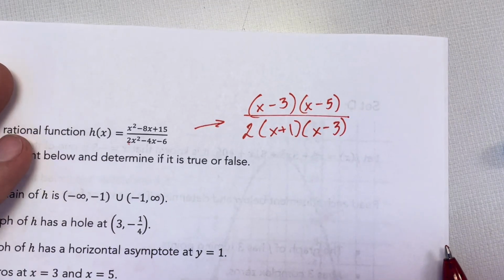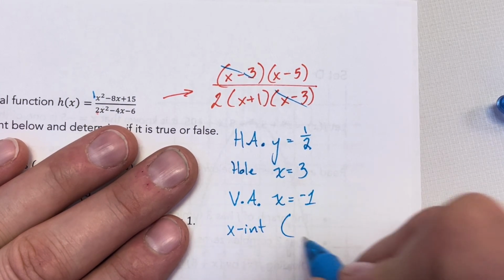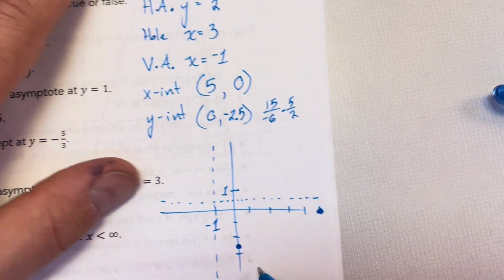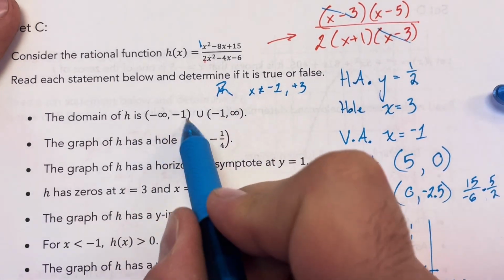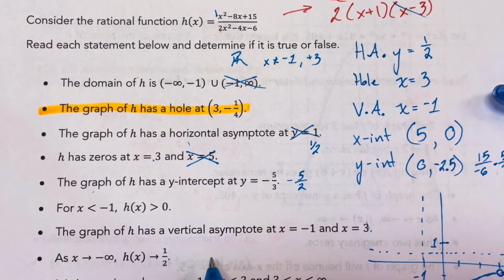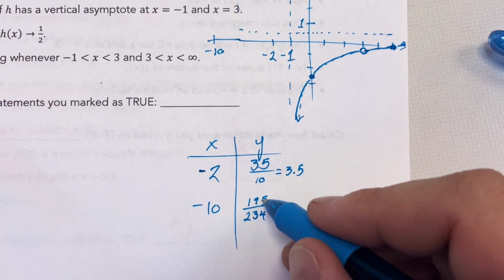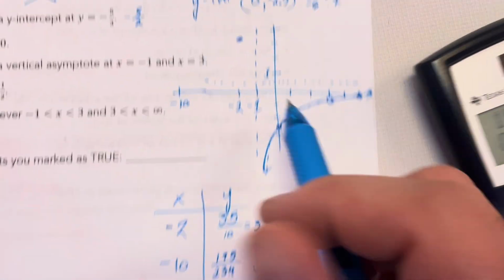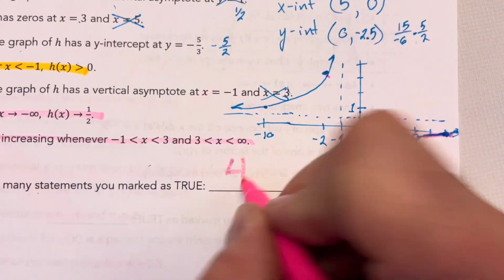PCH U2 Math Medic - End of Unit Review Set C